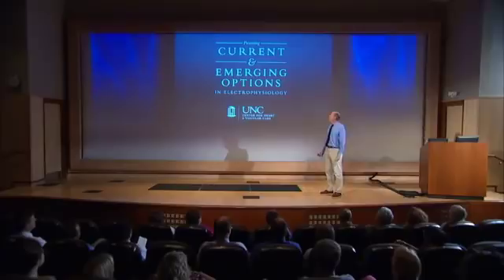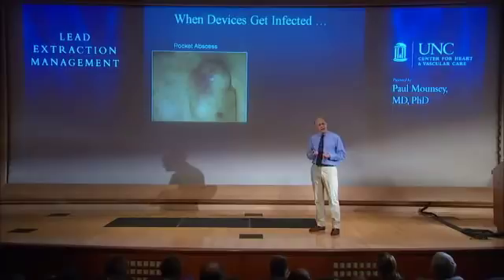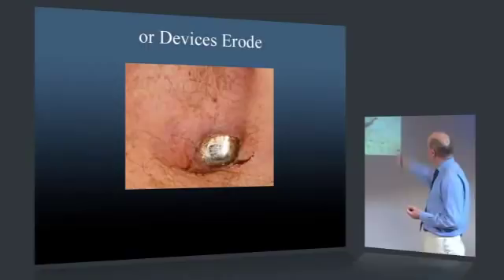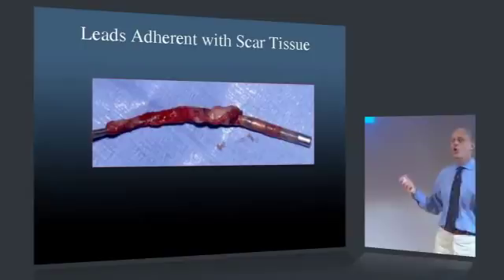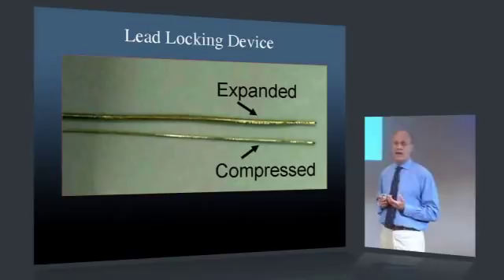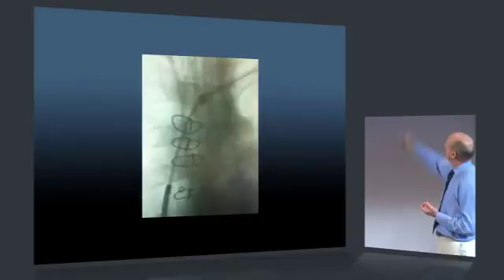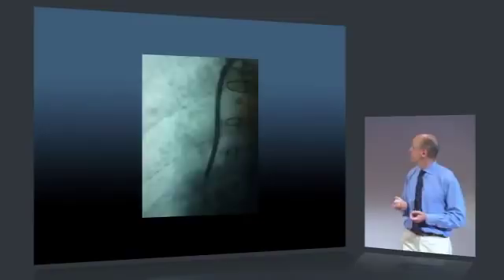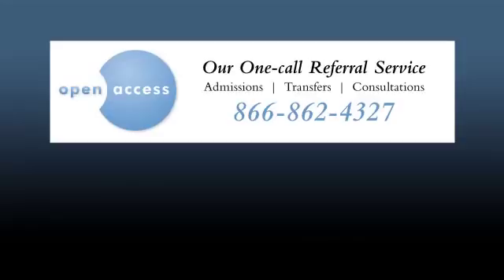Pacemaker/Defibrillator Laser Lead Extraction Dr Paul Mounsey presents Lead Extraction Management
A key challenge in removing a pacemaker or defibrillator lead from the heart is overcoming the fibrous tissue that grows around the lead and adheres to it. Ultraviolet light can be used to free leads from this binding tissue. A laser sheath delivers a ring of laser energy to vaporize the scar tissue into particles that are easily absorbed into the blood stream. This process frees the lead from the binding tissue and enables the physician to remove the lead in a controlled fashion.

At Life Systems Medical we are committed to partnering with leading global medical device makers and Australian physicians, to bring life changing solutions for patients. We are an Australian owned and operated company with over 20 years of implantable medical device experience.

Our passion and commitment to new technology has resulted in the successful launch of several key technologies, including European pacemaker and ICD brands, ablation energy for cardiac arrhythmias, left atrial appendage closure devices and hearing implant technology.

At Life Systems we are committed to partnerships and solutions for life.

Peripheral artery disease, af, atrial fibrillation, medical procedure